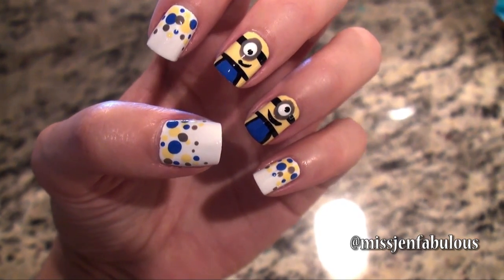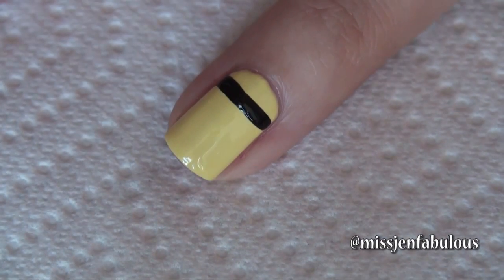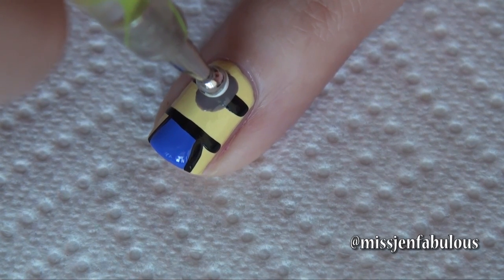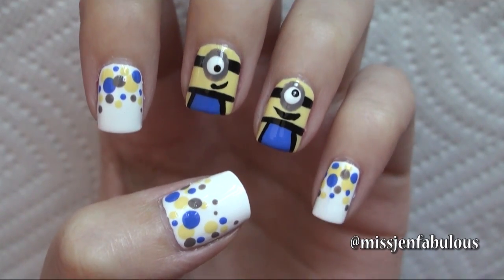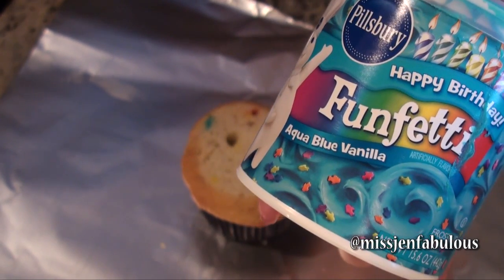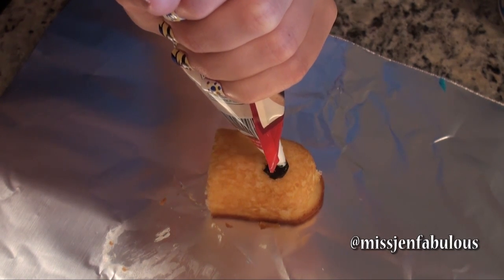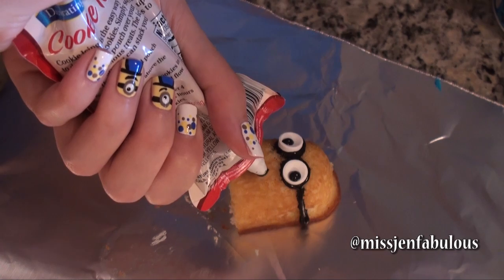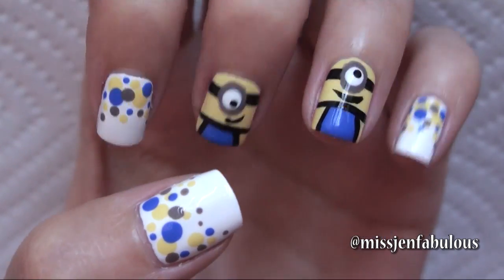Minion Nails + Minion CUPCAKES!!!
I hope you enjoy this minion nail art tutorial and how to make minion cupcakes!